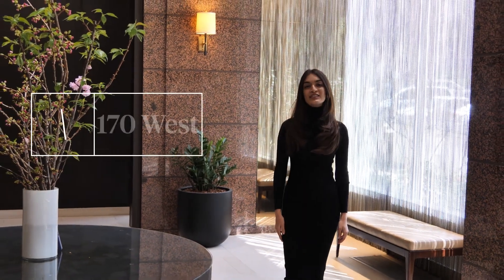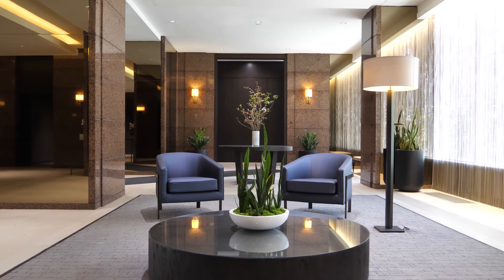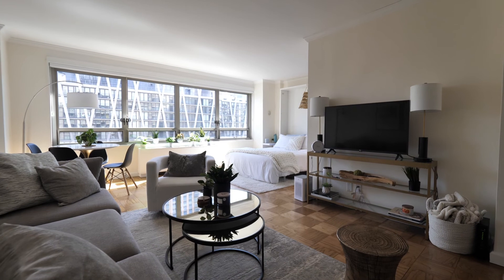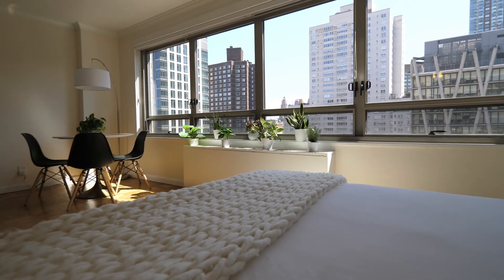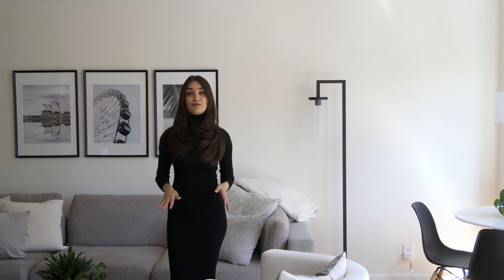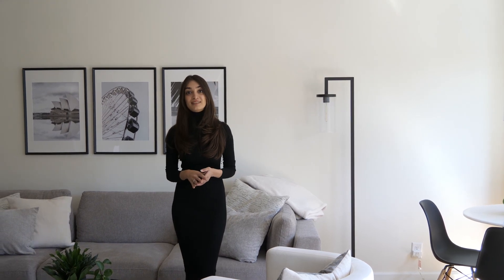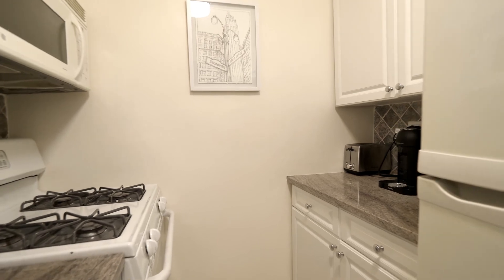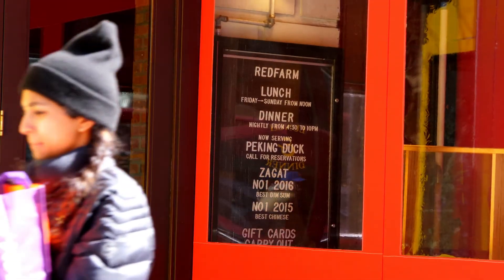170 West End Ave 19C 2 0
Welcome each day with open Eastern views of the city from the 19th floor. This spacious alcove studio offers a 10+ foot wall of windows and wonderful light all day.

The oversized space allows for living, sleeping, dining, and office areas. A Murphy bed allows for even more space when needed. The separate kitchen offers plenty of storage in white cabinetry and 2 counters and includes a dishwasher. A French door leads to a fantastic closet and the tiled bathroom. The cherry on top is your utilities are included in the low monthly maintenance.

Lincoln Towers is set on a private 20-acre park right in the heart of the Upper West Side. The planted grounds offer a playground, walkways, gardens, and basketball courts. The full-service building provides a 24 hour doorman, gym, storage room, play room, package room, bike room, and laundry room. It is located just a few blocks from Lincoln Center and between Central and Riverside Parks, with the best of the Upper West Side’s dining, shopping and cultural options right outside your door. Pets are permitted (with board approval). Pieds-a-terre, co-purchasing, and subletting allowed, and 75% financing.